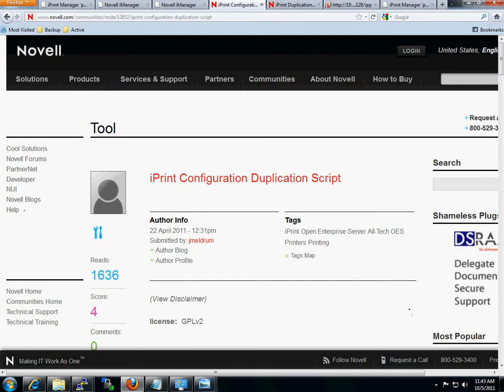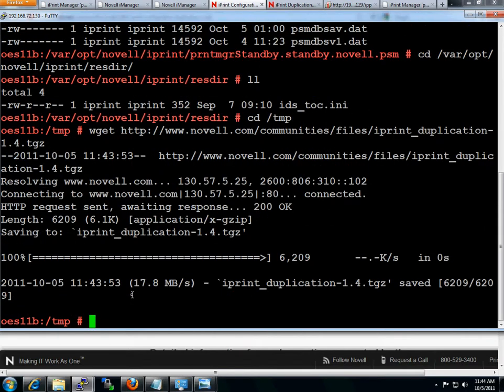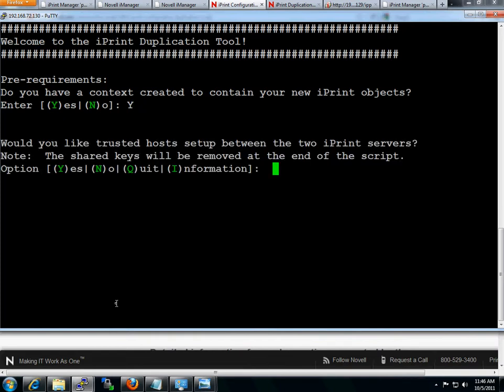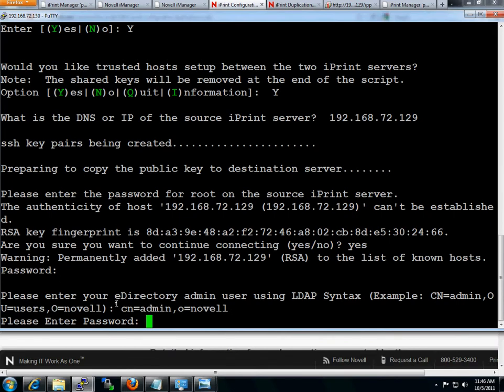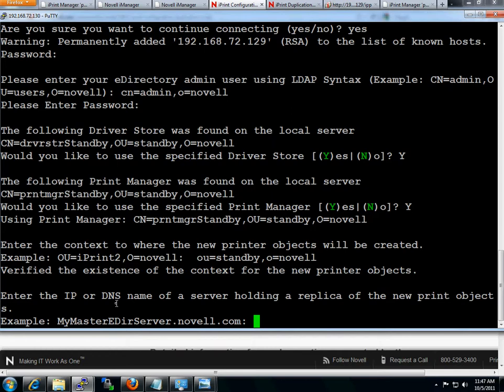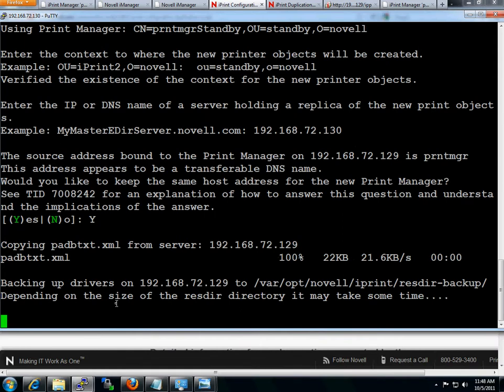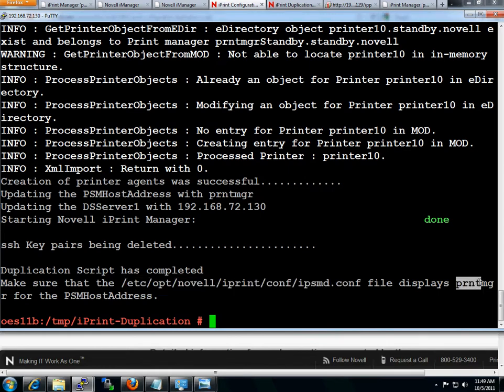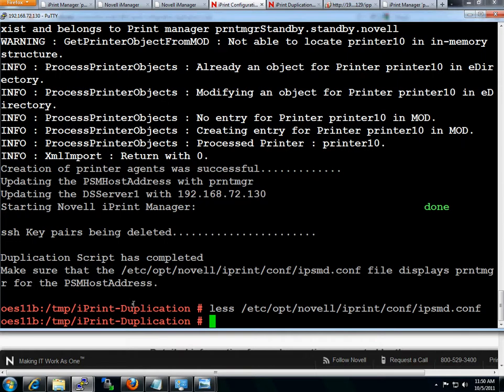Part 4 - iPrint Duplication Script Demo - Script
This video is Part 4 of a 5 segment demonstration of the Novell Cool Solution "iPrint Configuration Duplication Script".   See Novell Support TID 7008242 for links to the other 4 segments to this demonstration.

This segment shows:
- the actual running of the iPrint Configuration Script
- an explanation of each question asked in the script